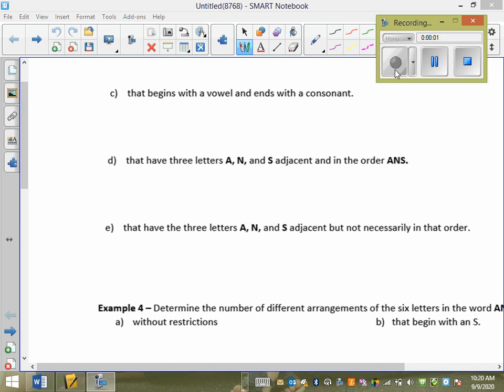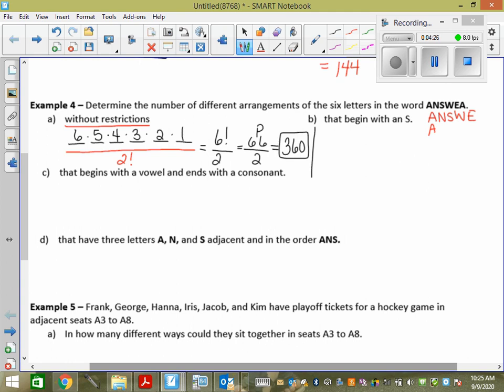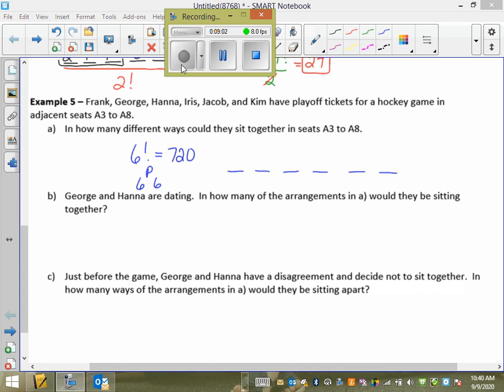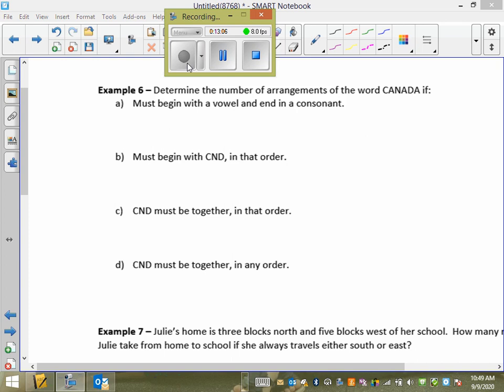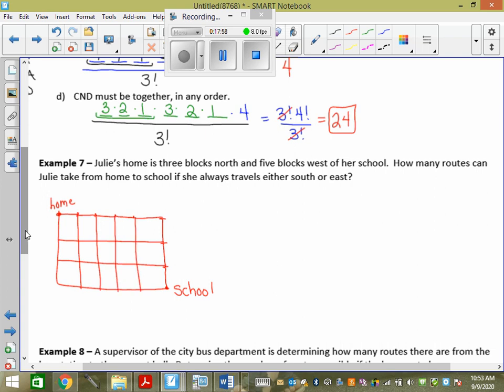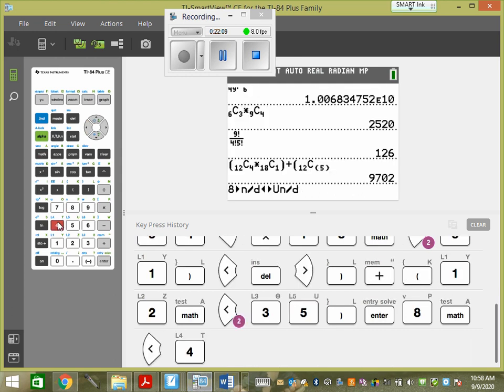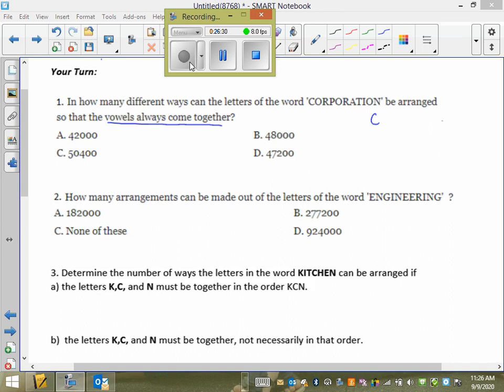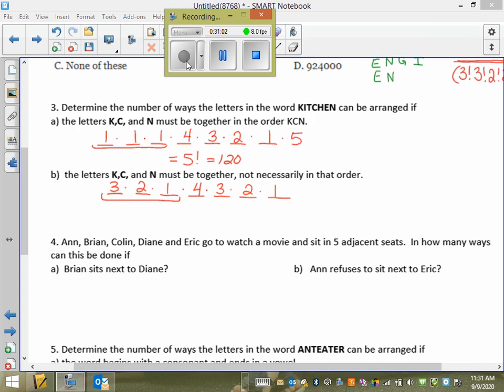Sept 9 All Permutations practice